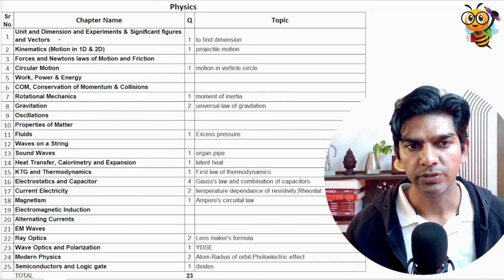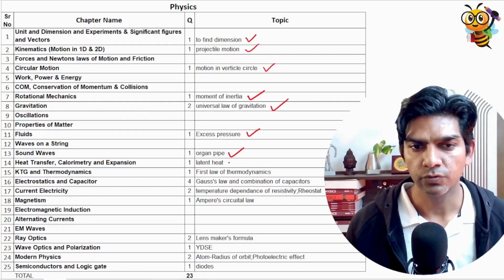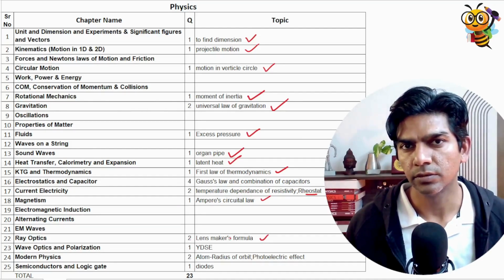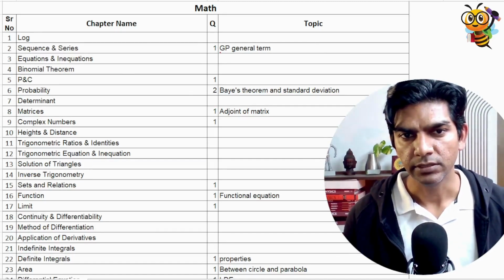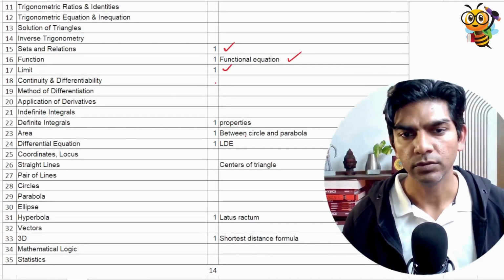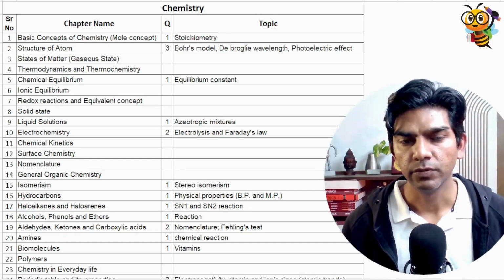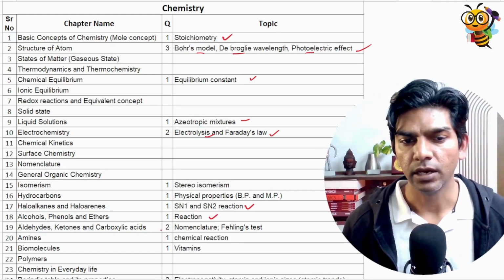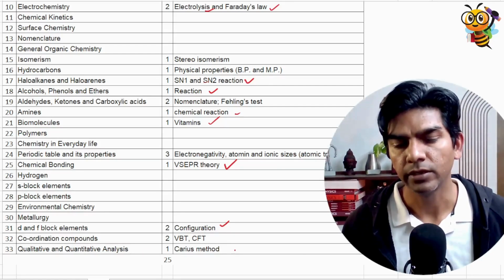Jan 22 | Shift 1 | JEE Mains 2025 | Detailed analysis | Chapter level | Pracbee | Puran Chand-IITD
This Video talks in detail about detailed analysis of Jan 22 Shift 1 Jee mains 2025.
Important Links
1- PRACBEE REVISION PROGRAM
2- 10 WEEK STRATEGY TO CRACK JEE MAIN - 2025